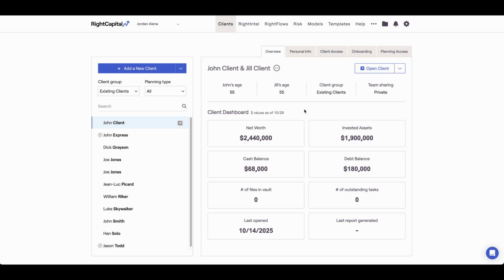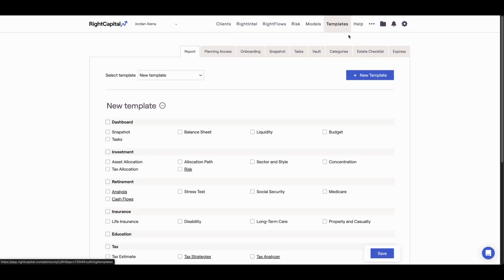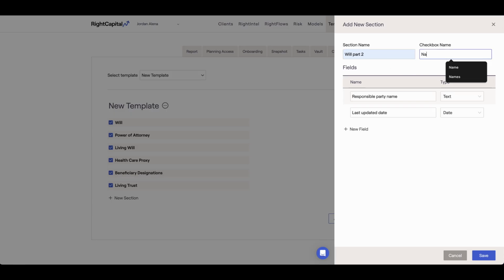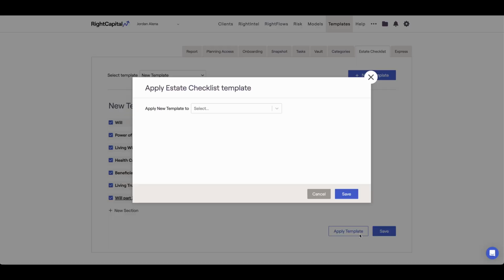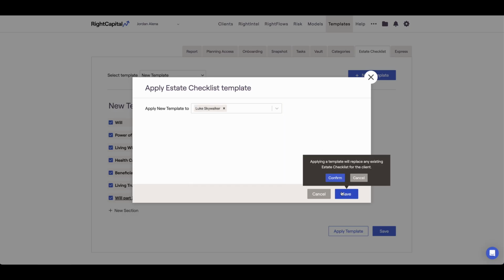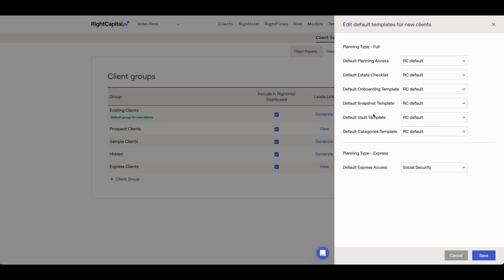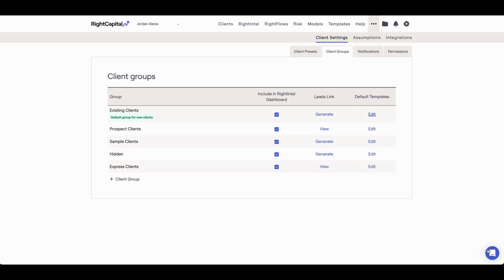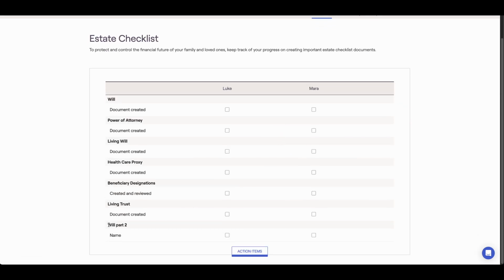How to Use Estate Checklist Templates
Learn how to setup and apply an estate checklist template in RightCapital!

📊 About RightCapital

YouTube ➡️    / rightcapital
LinkedIn ➡️   / rightcapital
Instagram ➡️   / rightcapital
TikTok ➡️   / rightcapital